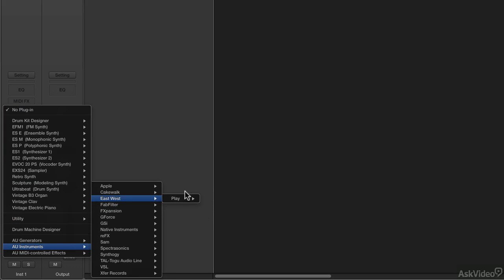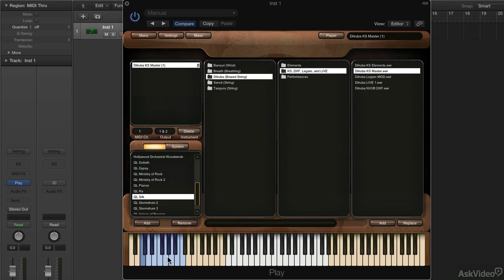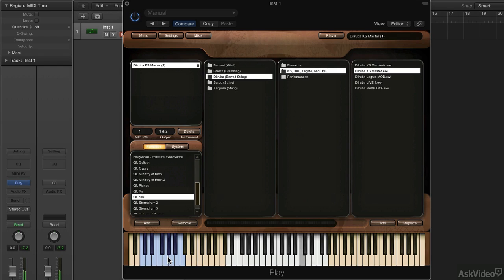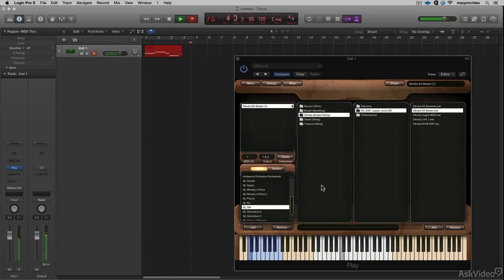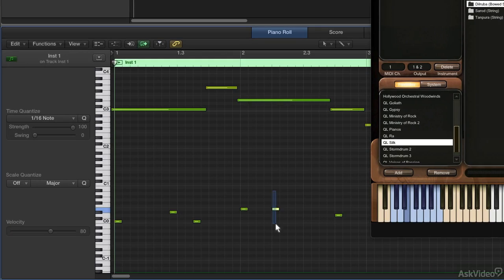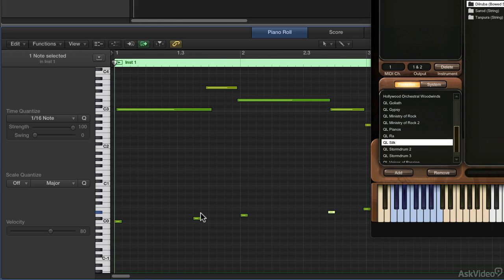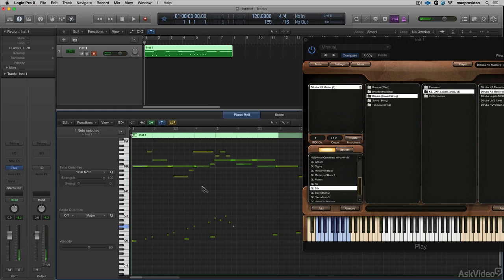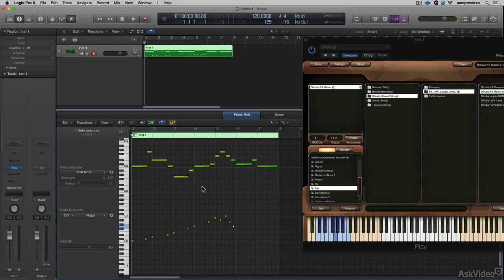EastWest 101: EastWest 101: Learn The PLAY Engine - 22. Using Keyswitches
EastWest 101: EastWest 101: Learn The PLAY Engine by David Earl
Video 22 of 25 for EastWest 101: EastWest 101: Learn The PLAY Engine

Getting the most out of your EastWest libraries requires you to really understand how to use and optimize PLAY. Composer David Earl uses the EastWest sample libraries in all of his productions from songs to games. Thats why we consider him our go-to trainer for everything EastWest! In this course, you learn all of the ins and outs of the PLAY engine technology from your initial setup to various optimizations and workflows for all kinds of productions and DAWs.

This course begins with a section on how the PLAY engine works. You learn all about the various settings, preferences, menus, speed options, the GUIs, the mixer, the player and how all the EastWest content is addressed. The next sections dive into the details of setting up templates for all kinds of different pro workflows. You learn about multi-timbral, standalone, 3rd party router options, Soundflower and more. From there, this course expands into more advanced workflow-based scenarios exploring various pro setups in Logic Pro X, Pro Tools and Ableton Live.

The last section in this PLAY course is dedicated to your understanding of articulations. It explores everything including keyswitching, crossfading, DXF, Elements, Performances and the use of common FX. By completing this course you will have the knowledge and ability to get the most out of your collection of EastWest sample libraries!